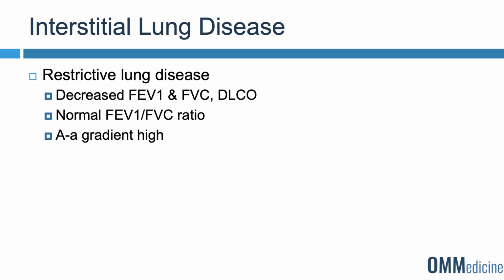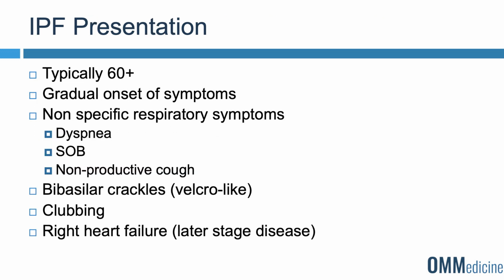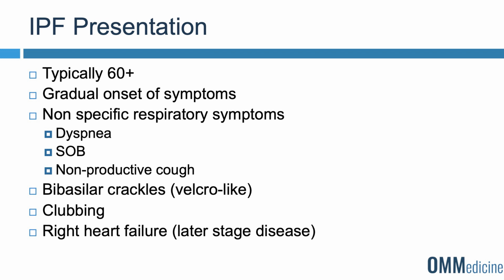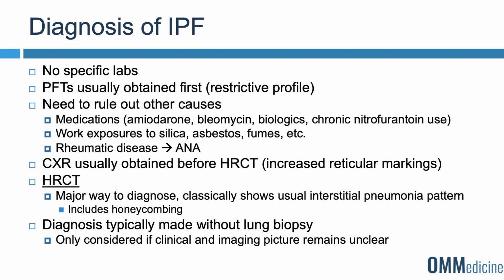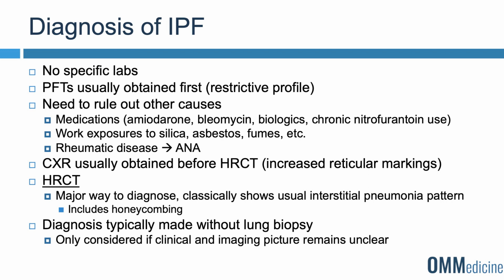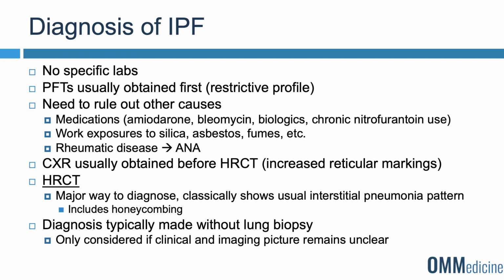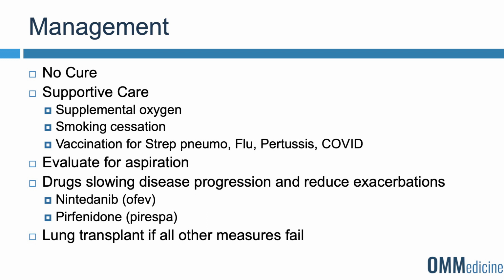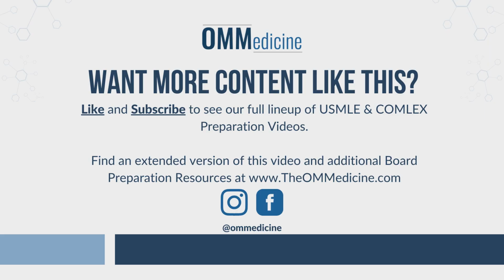Idiopathic Pulmonary Fibrosis - A Rapid Review for USMLE, COMLEX, & Shelf exams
This is a rapid review of Idiopathic Pulmonary Fibrosis (IPF) with a focus on the high yield/commonly tested concepts on ITEs, USMLE, COMLEX, and SHELF exams in medical school.

Topics covered in this video include:

- Typical presentation of Idiopathic Pulmonary Fibrosis (IPF)

- Imaging features of IPF including Usual Interstitial Pneumonia (UIP) and honeycombing

- Role of PFTs, High Resolution CT scan (HRCT) in diagnosis of IPF

- Risk Factors for development of IPF

- Management of IPF including pirfenidone and nintedanib

- How to differentiate between ARDS and cardiogenic pulmonary edema

- Pharmacologic agents to avoid in IPF